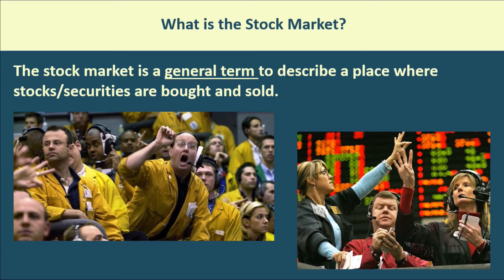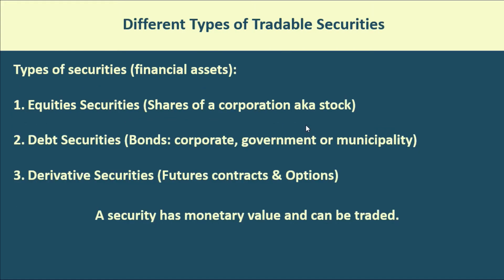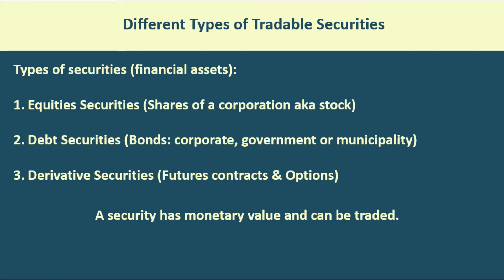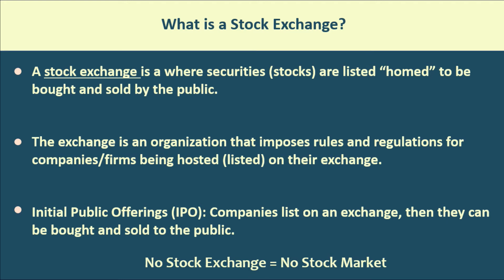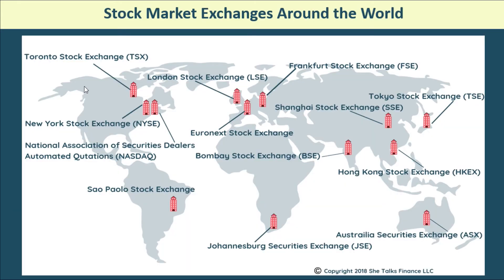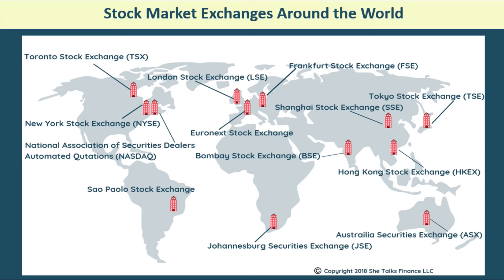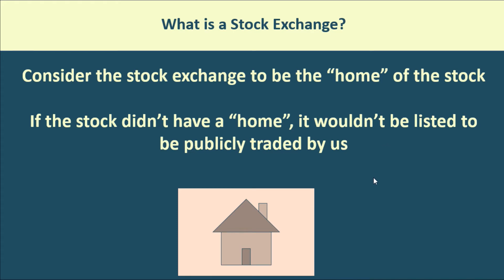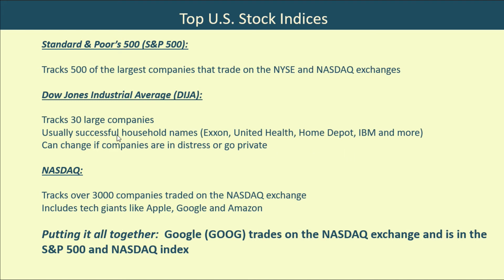Stock Market Investing Basics For Newbies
Get my free “Wealth Master Plan” video series and quick-start guide

- I will NEVER ask you to send me money to trade for you.
- Trading and investing are risky! Don't invest money you can't afford to lose, because many traders and investors lose money. There are no guarantees or certainties in investing.